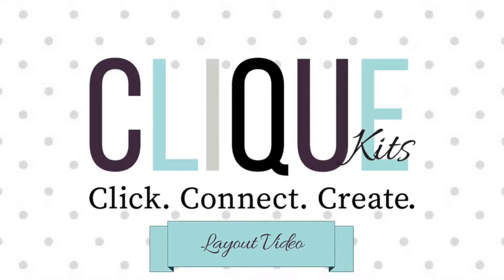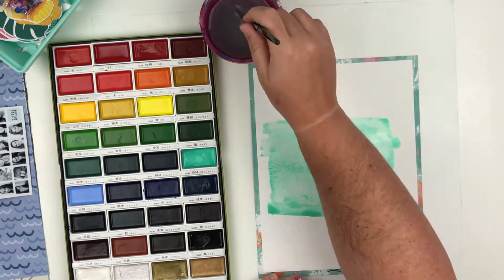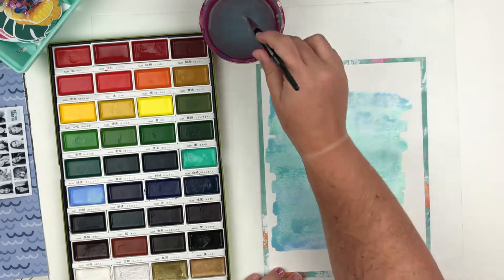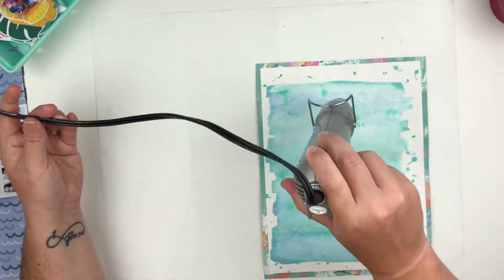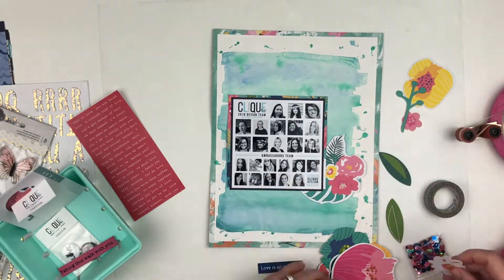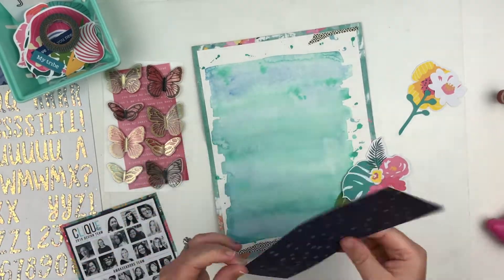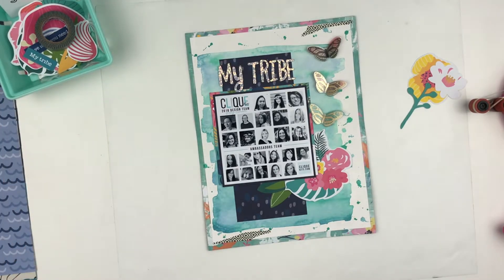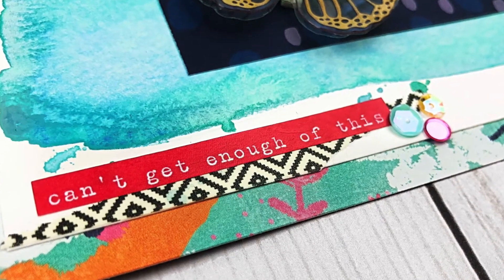Product Focus (Water colors) Scrapbook process with Heather's crafty life